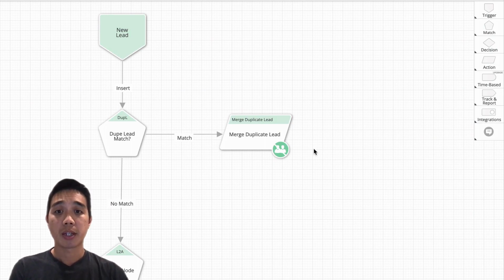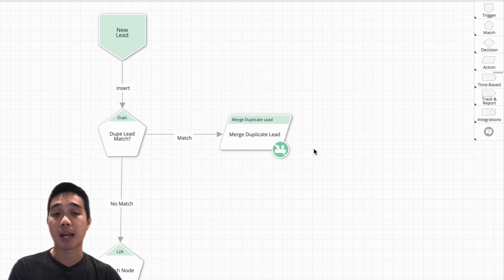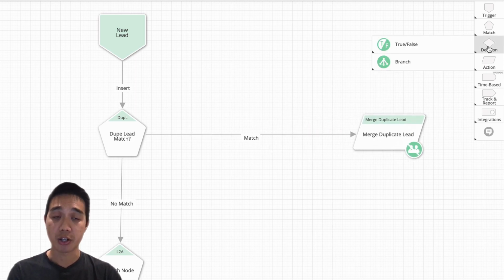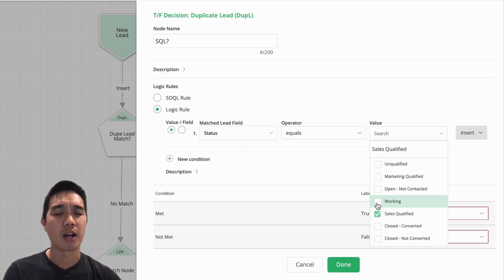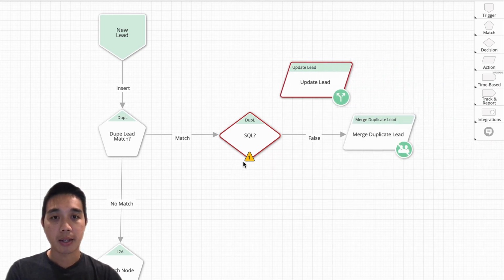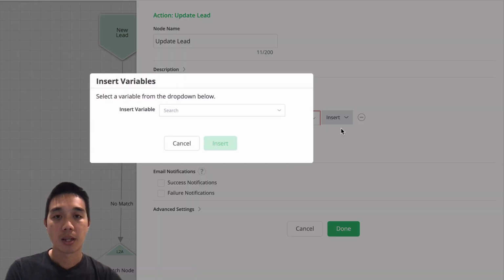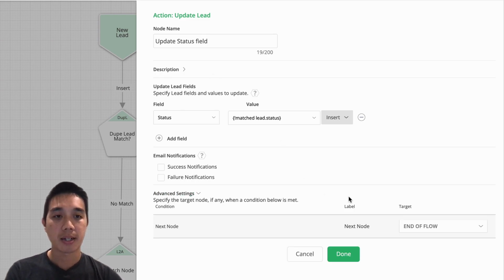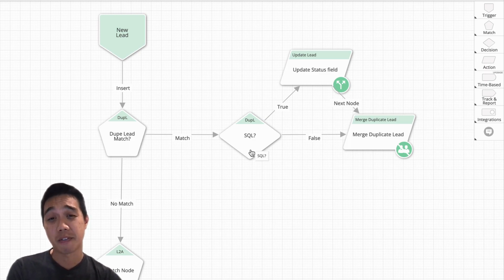Preserving Specific Values When Merging Duplicate Records in LeanData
When merging duplicate records in LeanData, you might typically prefer values from the newer record. But sometimes there are specific fields and values you prefer from the older record. Here is one way you can ensure those values are preserved on the master record.